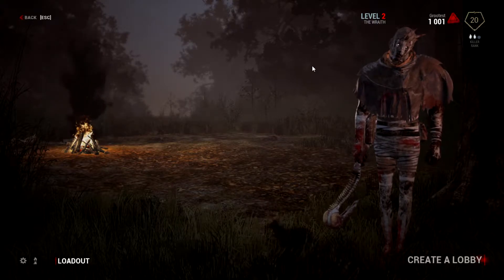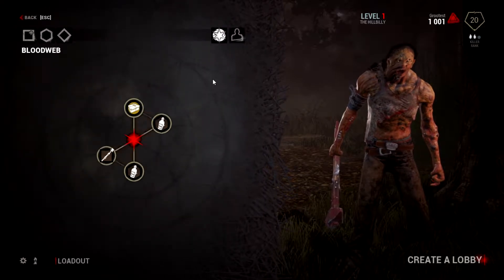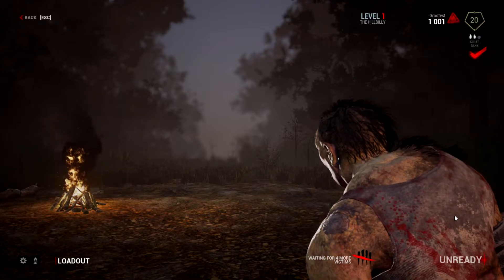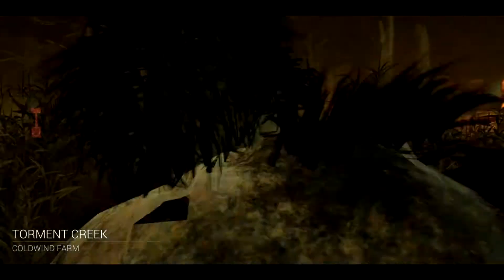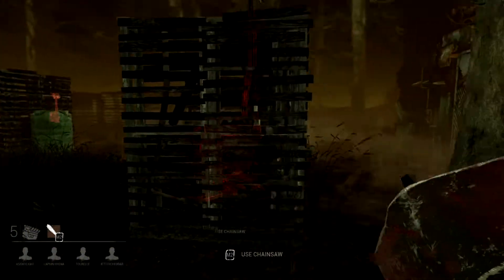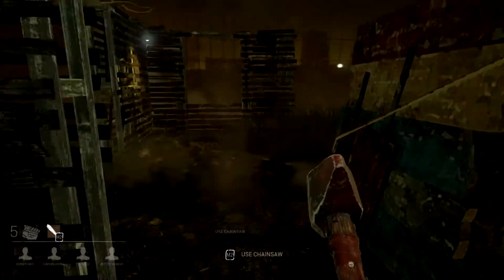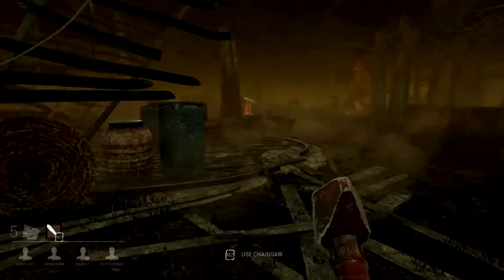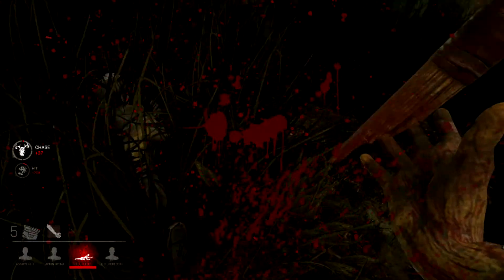Dead by Daylight | HILLBILLY MASSACRE (Full Release Gameplay)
One person got off easy, but the other three were mine.

Dead by Daylight is created by Behaviour Digital Inc.